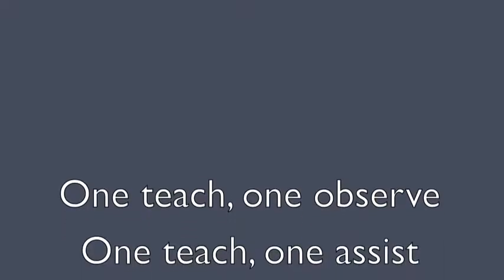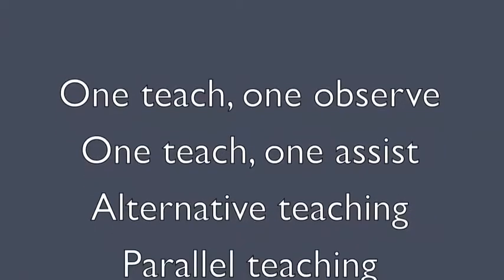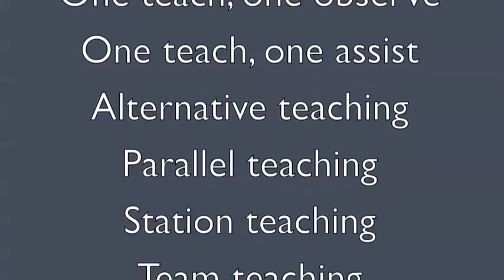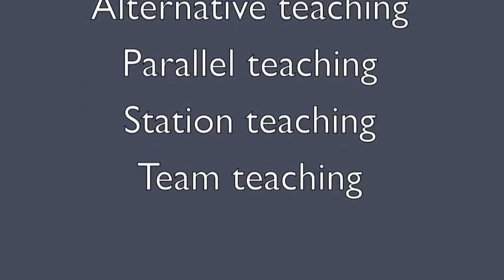Coteaching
A description of how a mentor teacher and teacher candidate used 6 coteaching strategies during the professional internship.